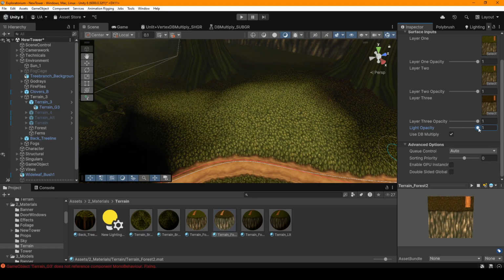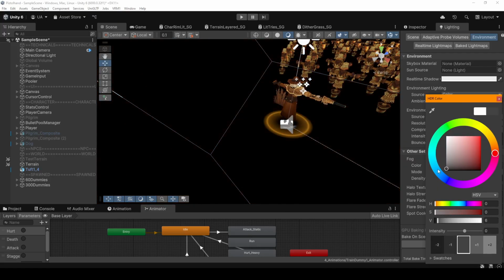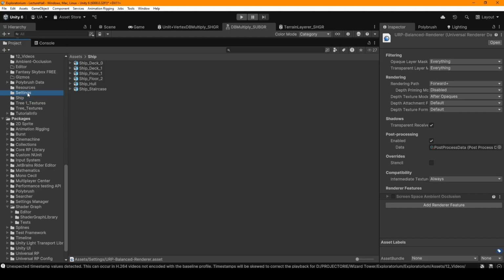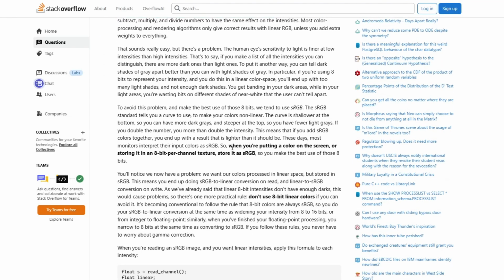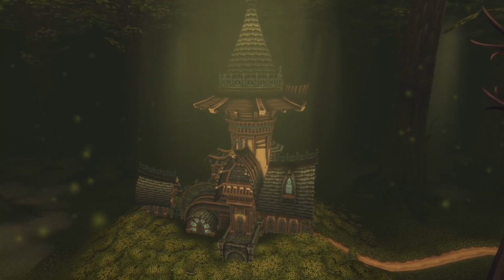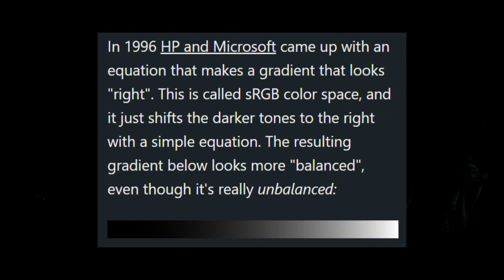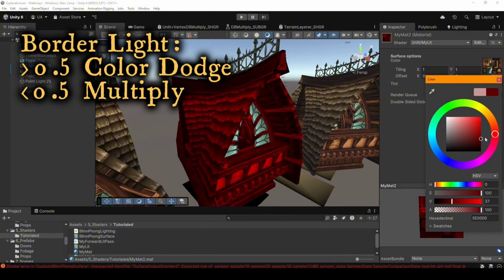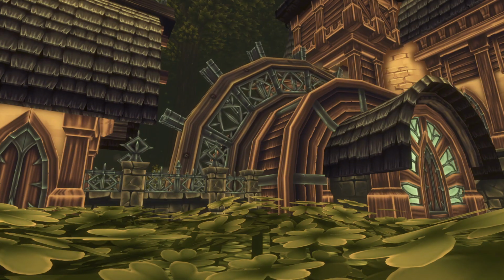Unity Lighting and the Mystery of Gamma 2 2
A tale of crushed blacks, obscure color mechanics and mismatching color spaces. Here I talk about a short foray into the land of HLSL shaders, where I've stubbed my metaphorical toe on a metaphorical rock right at the first step - doing math operations with colors! Remember the number 2.2. OR ELSE REPEAT MY FATE!

Expect such topics as HLSL shaders, Unity lighting system, color spaces, blending modes.

🎬CHAPTERS🎬
00:00 - Introduction
01:21 - Chapter 1: Custom Unity Lighting
04:53 - Chapter 2: The Problem
06:29 - Chapter 3: The Mystery of 2.2
09:02 - Chapter 4: Blending Modes
10:56 - Epilogue

🎵BACKGROUND MUSIC🎵
On the Ground
Covert Affair
Apero Hour
Aquarium
Valse Gymnopedie

and also:
Harry Potter and the Philosophers Stone Game Soundtrack - Crabbe and Goyle